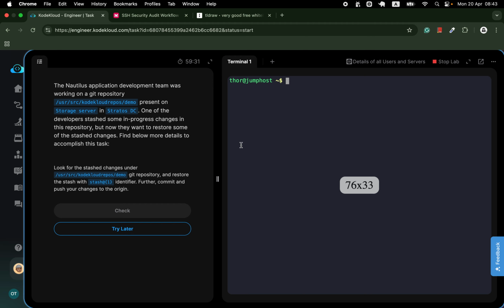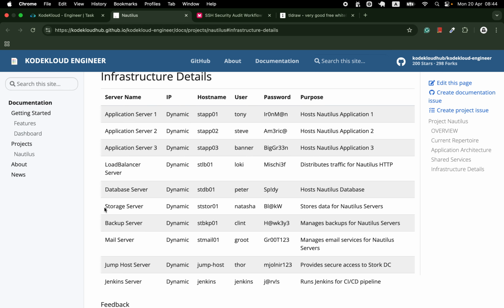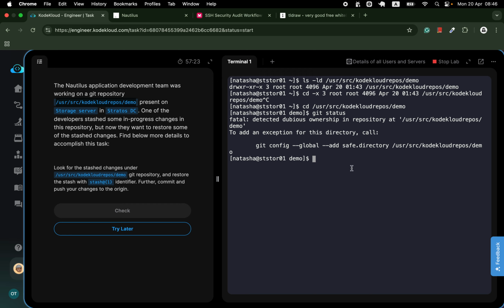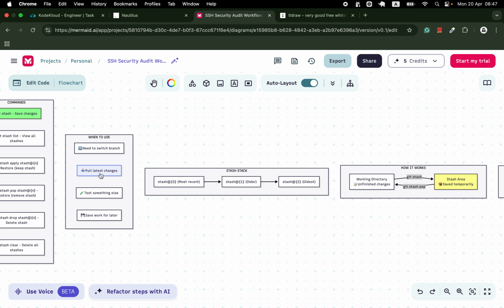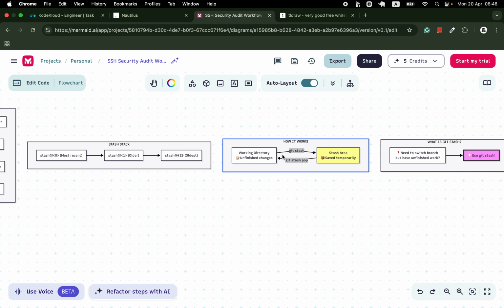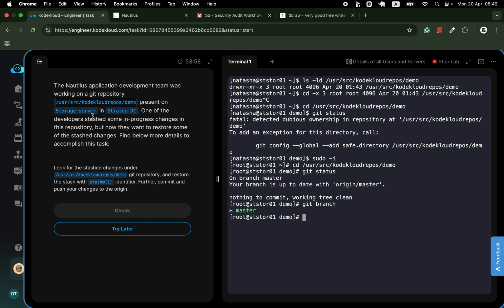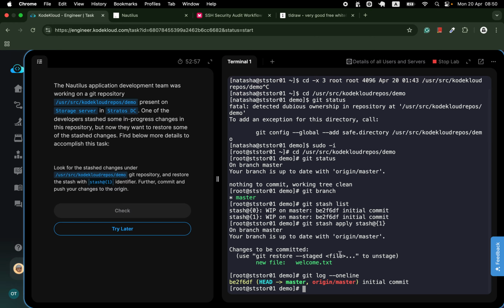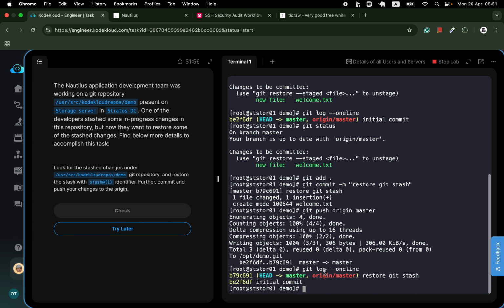Day 31: Git Stash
📦 Day 31: Git Stash | 100 Days of DevOps

Welcome to Day 31 of the 100 Days of DevOps series! In this lab, you’ll learn how to work with Git Stash, a powerful feature that allows you to temporarily save changes without committing them.

The Nautilus development team previously stashed some in-progress work and now wants to restore a specific stash entry and continue working on it.

📌 Lab Objective:
Restore a specific stash, commit the changes, and push them to the remote repository.

🛠️ Task Requirements:

Repository path: /usr/src/kodekloudrepos/demo
Restore stash: stash@{1}
Commit restored changes
Push to origin

💻 Step-by-Step Commands:

# Navigate to repository
cd /usr/src/kodekloudrepos/demo
# Check available stashes
git stash list
# Apply the specific stash
git stash apply stash@{1}
# Verify changes
git status
# Stage changes
git add .
# Commit changes
git commit -m "restored stashed changes"
# Push to remote

✅ Expected Outcome:

Stash stash@{1} successfully restored
Changes committed to repository
Updates pushed to remote origin

📚 What You’ll Learn in This Video:

What Git Stash is and why it’s used
Viewing and managing stashes
Restoring specific stash entries
Applying vs popping stashes
Continuing work after stash recovery
Real-world DevOps workflows

🌟 Why This Lab Matters:
Git Stash helps developers manage unfinished work efficiently without polluting commit history. It’s especially useful when switching contexts or handling urgent tasks.

Keep building real-world DevOps skills with Git, Linux, Docker, Kubernetes, and Cloud.